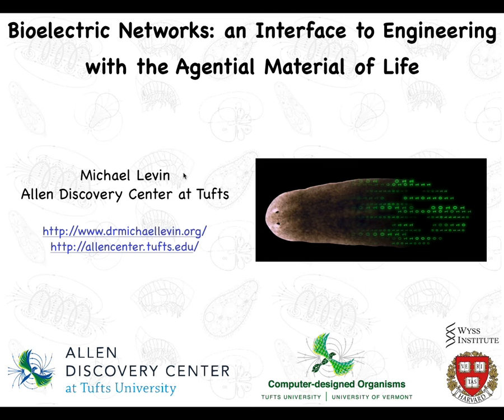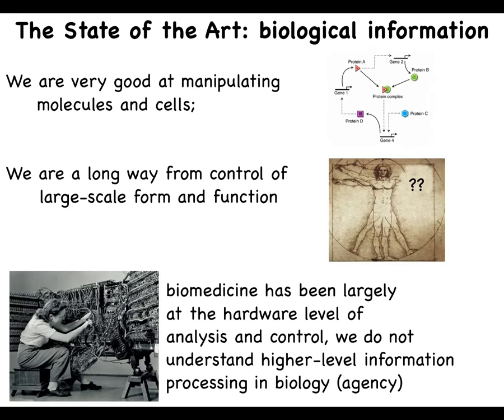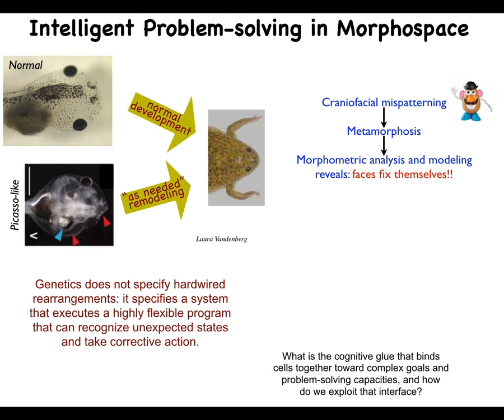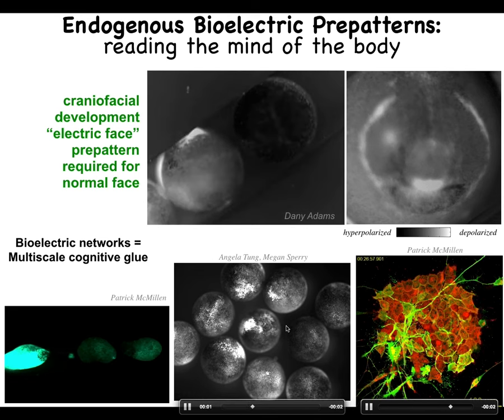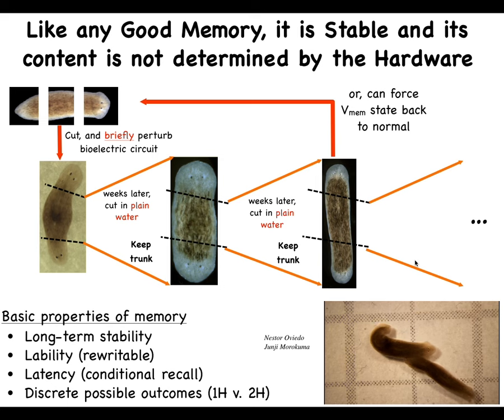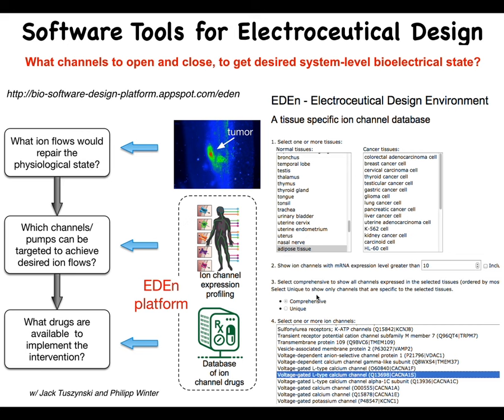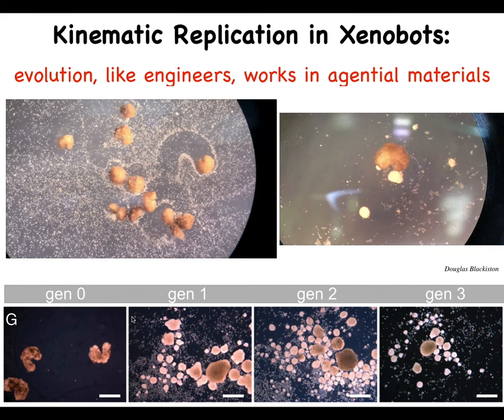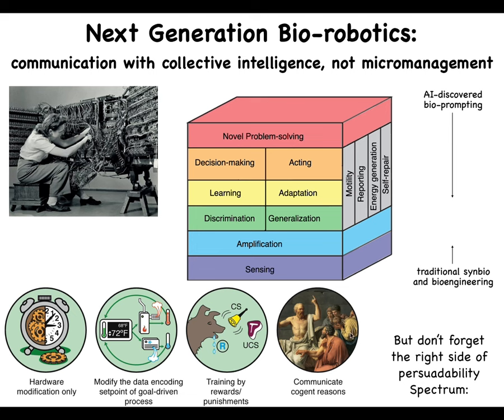"Bioelectric networks: an interface to engineering with the agential material of life"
This is a ~1 hour talk (given at the Departmental Seminar series at the Virginia Tech-Wake Forest School of Biomedical Engineering and Sciences) on the use of a cognitive approach to bioengineering and regenerative medicine, in which morphogenesis is the behavior (in anatomical space) of a collective intelligence of cellular swarms. I describe our work that takes advantage of the bioelectric interface to re-specify the targets of morphogenesis.